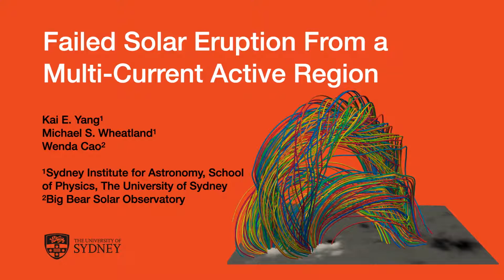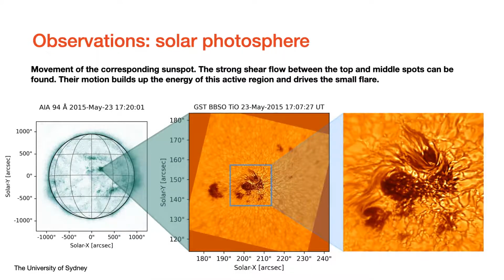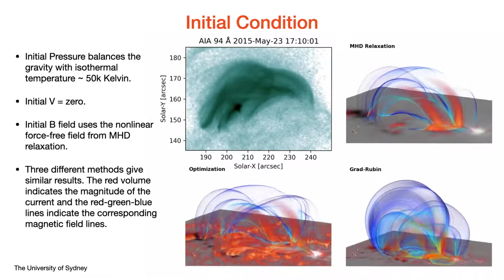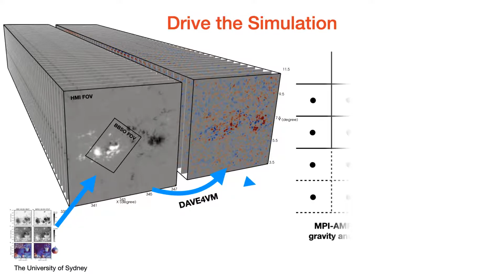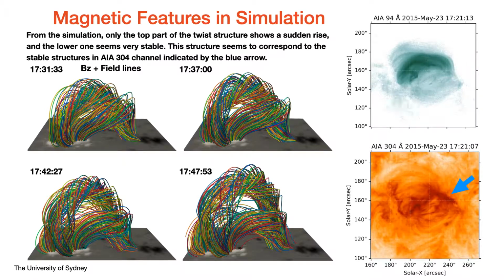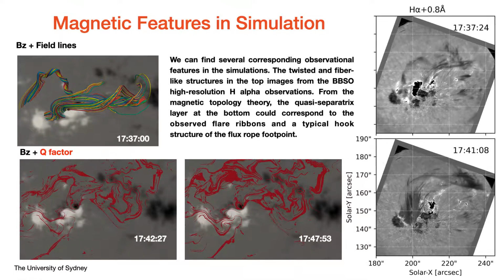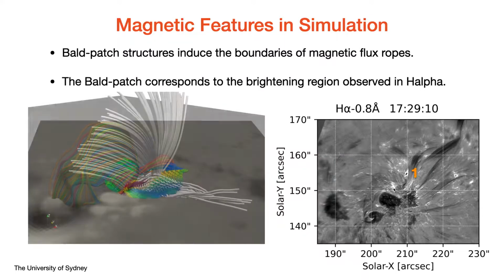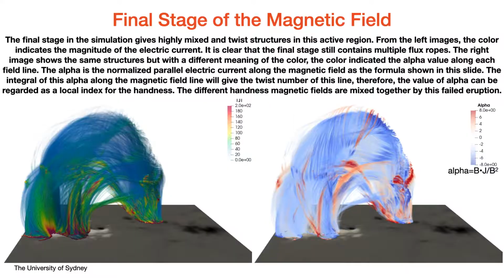Kai Yang: Failed Solar Eruption from a Multi-Current Active Region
Kai E. Yang, Michael S. Wheatland, Wenda Cao